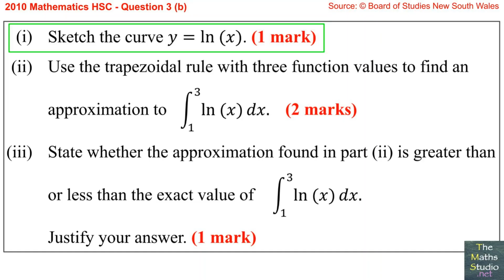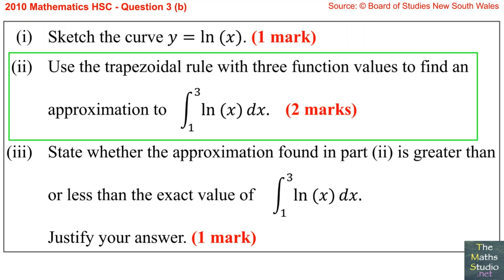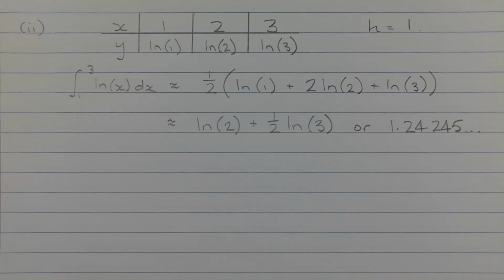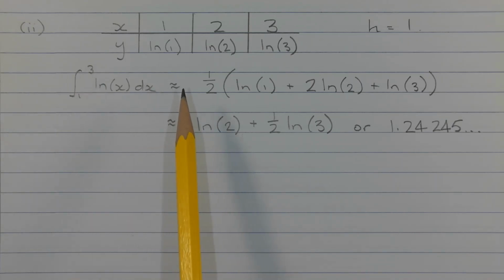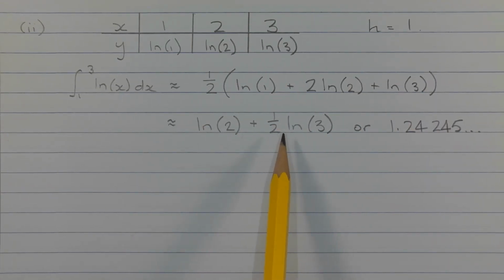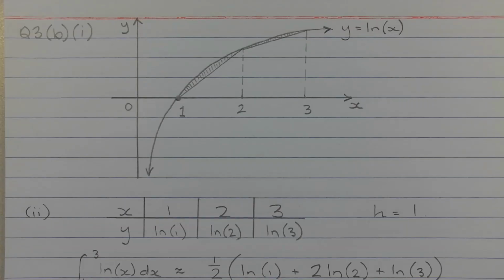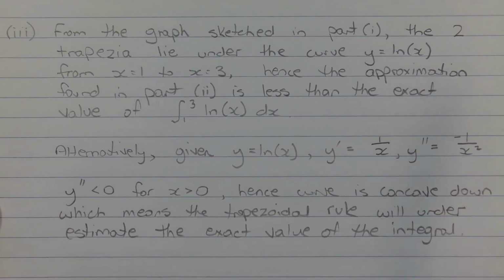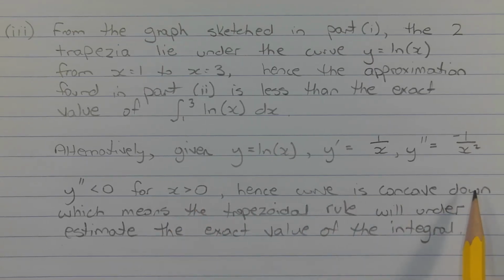2010 Maths 2u HSC Q3b Sketch graph y=ln(x) & estimate value of exact integral using trapezoidal rule